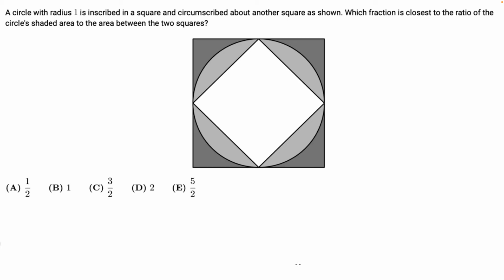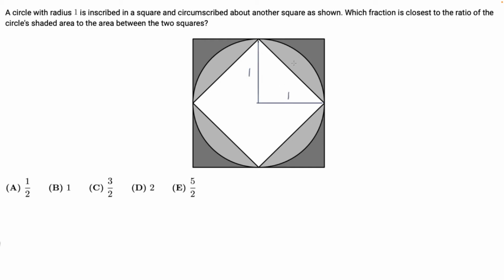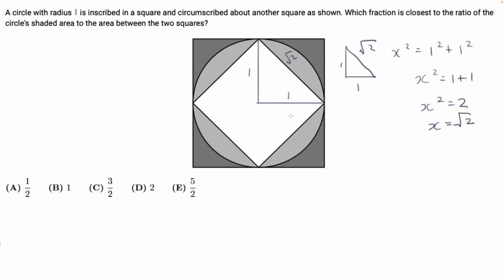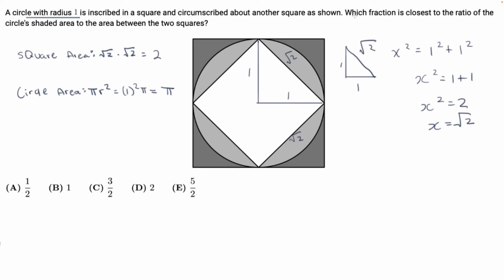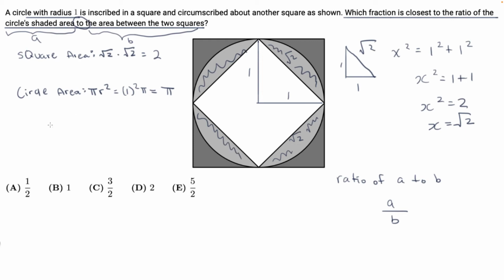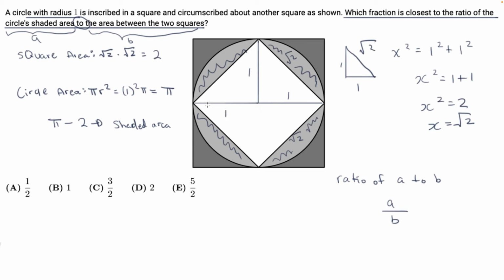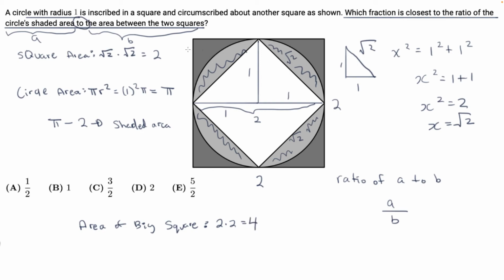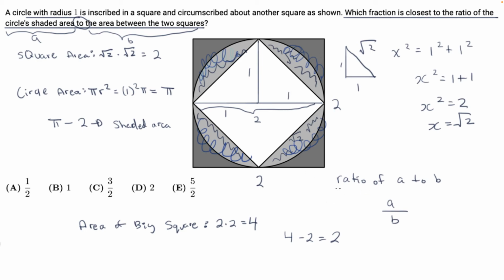AMC 8 2011 Question 25 - A circle with radius 1 is inscribed in a square and circumscribed about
AMC 8 2011 Question 25 - A circle with radius 1 is inscribed in a square and circumscribed about another square as shown. Which fraction is closest to the ratio of the circle's shaded area to the area between the two squares?